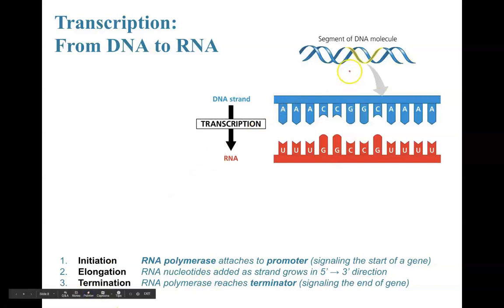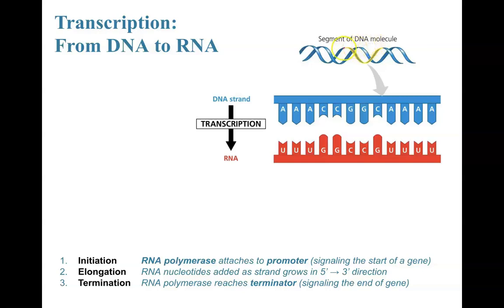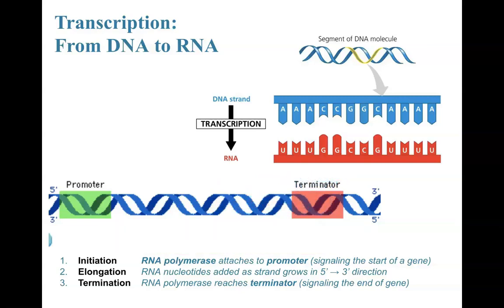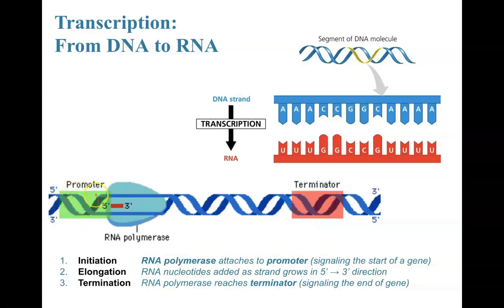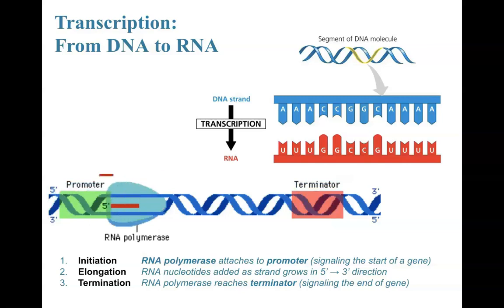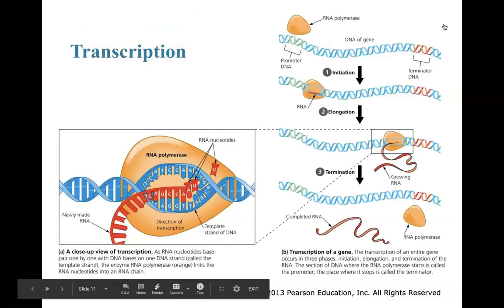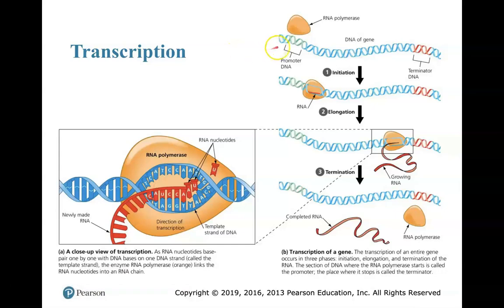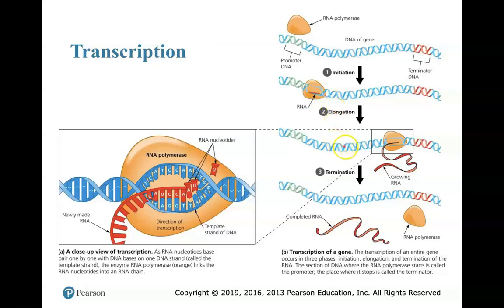Steps of Transcription